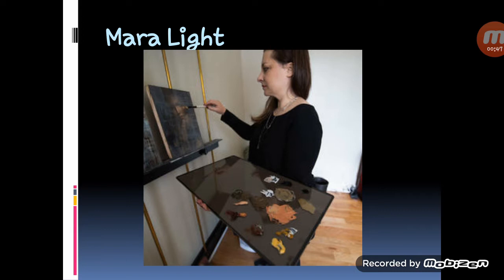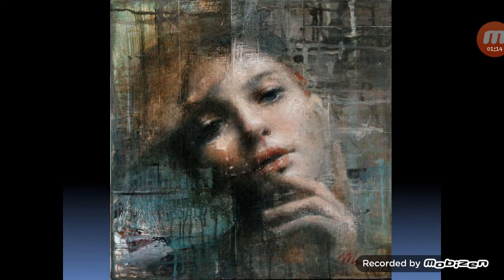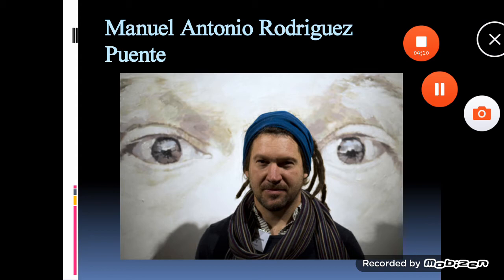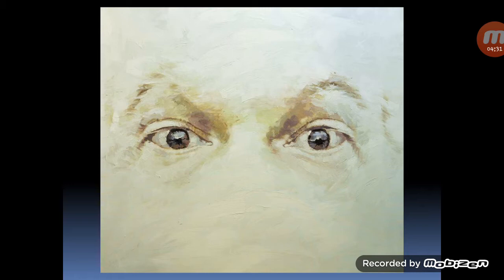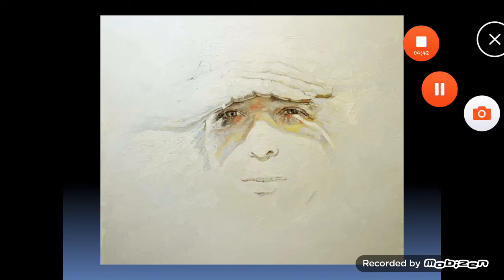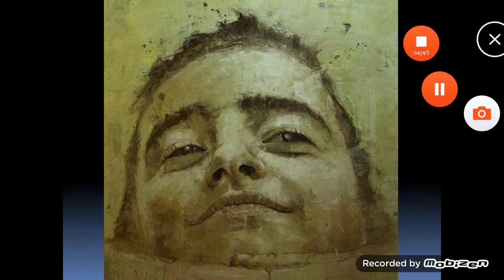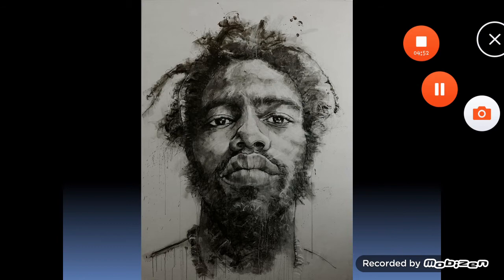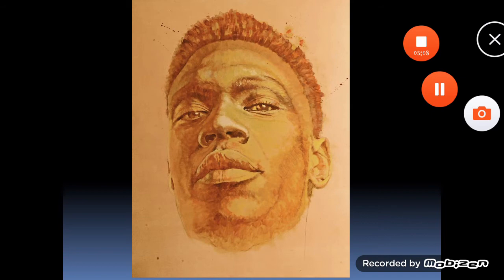Lecture 25: Contemporary Portrait Artist (Part 2)